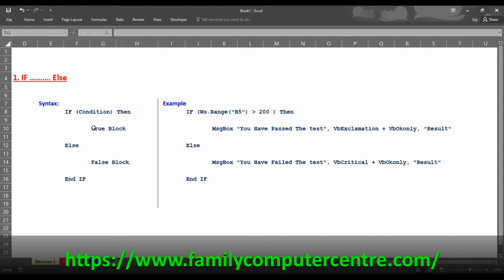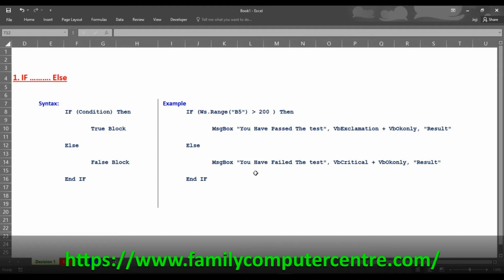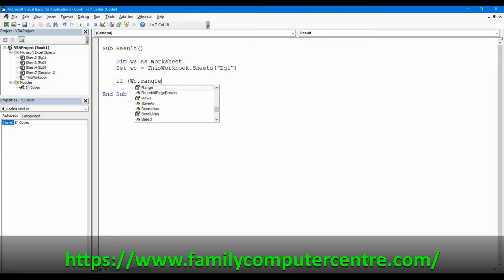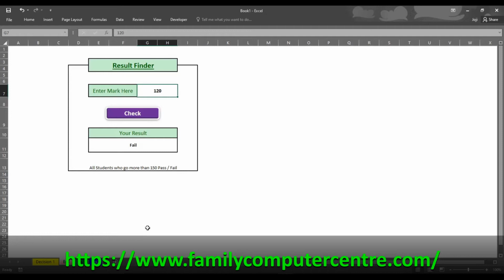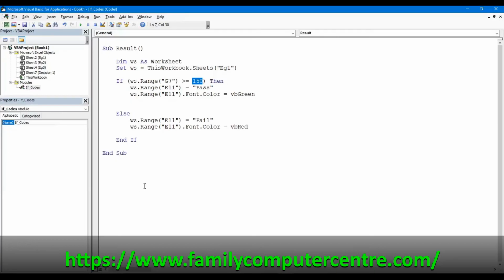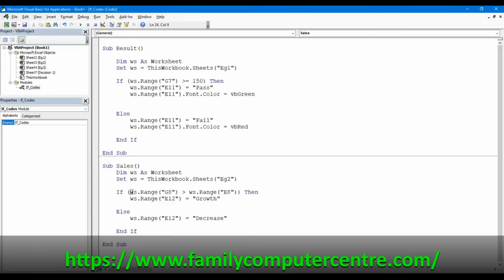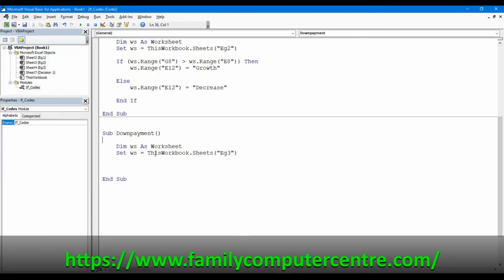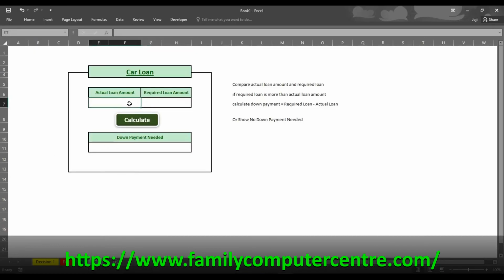Excel VBA Tutorial | Logical IF Structure in VBA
Logical if is a vba control structure that alter the normal execution of the program flow. This function you will use when you have a condition to check and execute your program based on the condition check result. This video discuss in detail about how to use if function in vba. The syntax of excel vba if function. How to use excel vba if in calculation